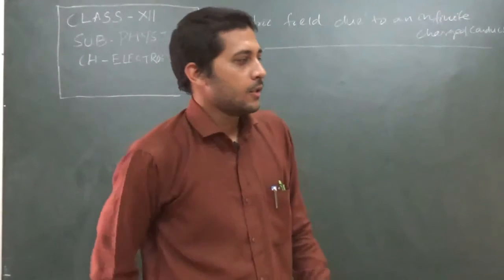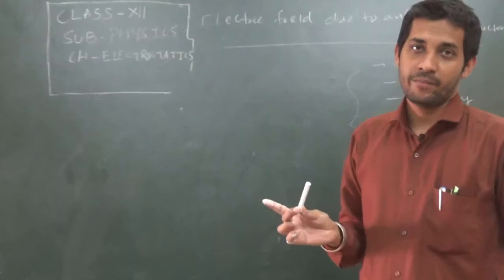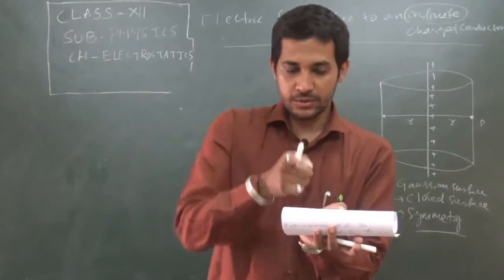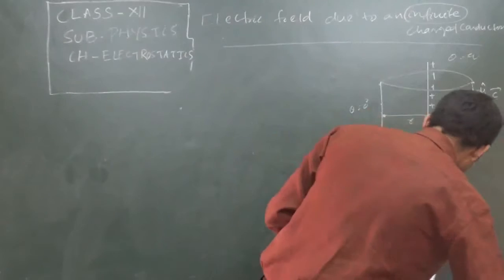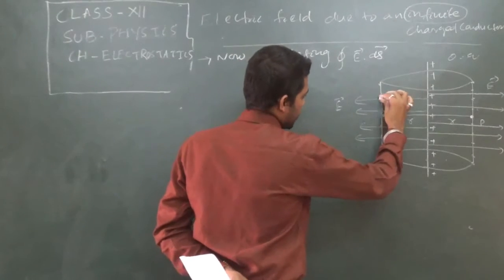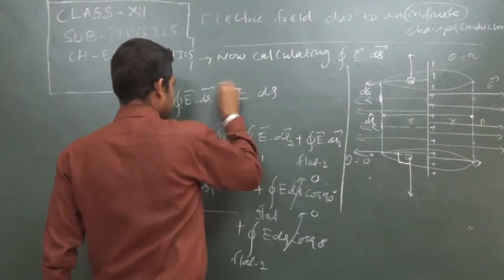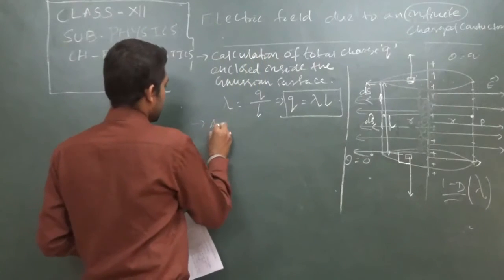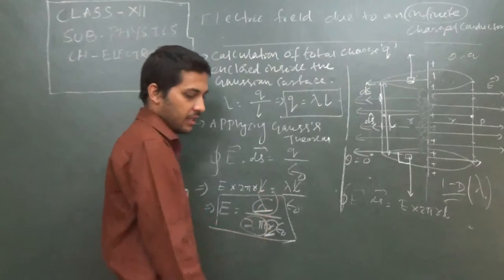GAUSS THEOREM APPLICATION-ELECTRIC FIELD DUE TO INFINITE LONG STRAIGHT CONDUCTOR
Using this find an expression for electric field due to an infinitely long straight charged wire uniform charge density. Gauss's law : ... The law states that the total flux of the electric field E over any closed surface is equal to ε01 times the net charge enclosed by the surface.